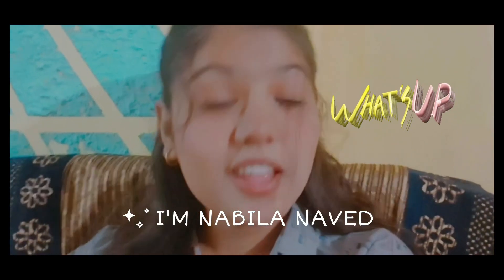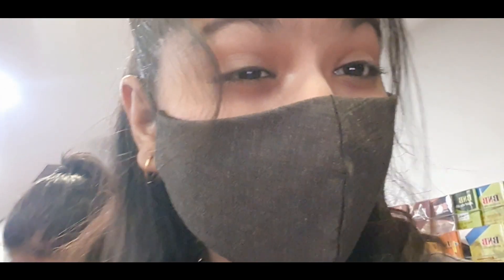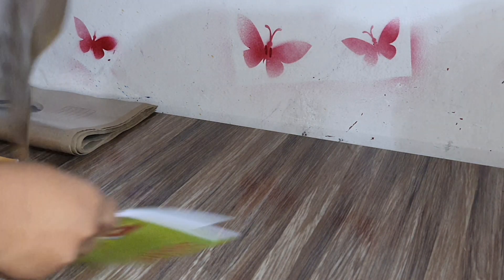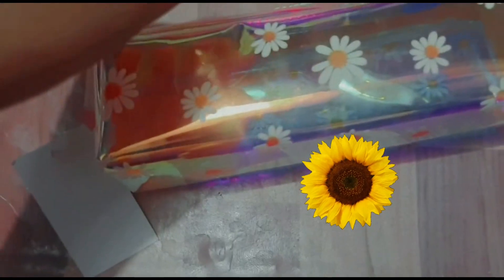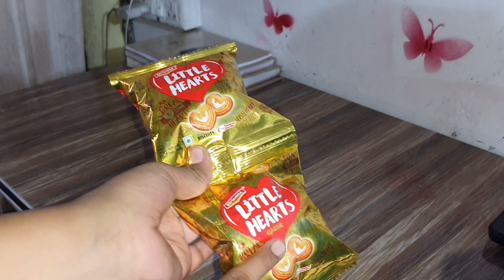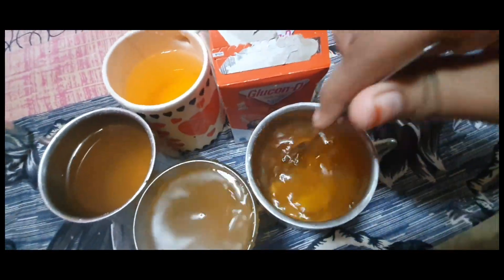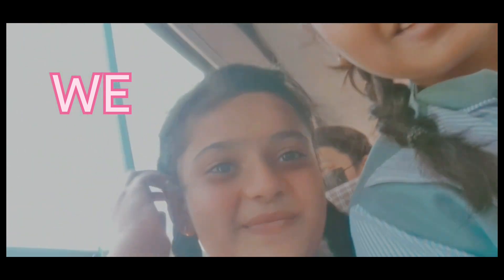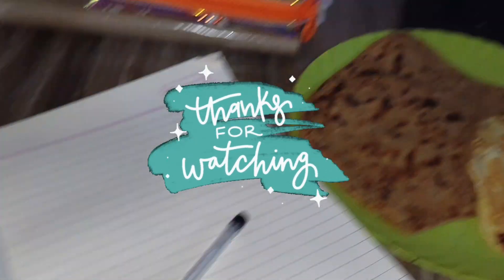LET'S GO FOR BACK TO SCHOOL SHOPPING & FIRST DAY OF MY SCHOOL AS A 10TH GRADER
IF YOU'RE NEW ON THIS CHANNEL LET ME TELL YOU ONE THING ""BE HAPPY WITH WHAT YOU HAVE, WHILE WORKING FOR WHAT YOU WANT."" 💜💫

PLEASE TELL ME IF I CAN IMPROVE IN ANYTHING. AND DO TELL ME WHAT YOU WHAT TO SEE IN MY NEXT VIDEOS

All the content and images on this channel belong to me and are protected under the copyright law. Kindly DON'T copy or reproduce content without my prior explicit permission.

KEYWORDS  🦋

VLOG
BACK TO SCHOOL SHOPPING
SHOPPING
BACK TO SCHOOL
FIRST DAY OF SCHOOL
SCHOOL

- Nabila Naved